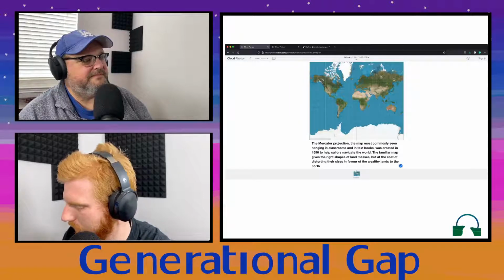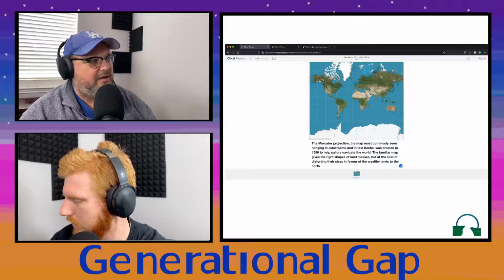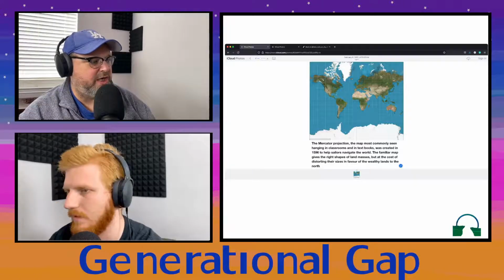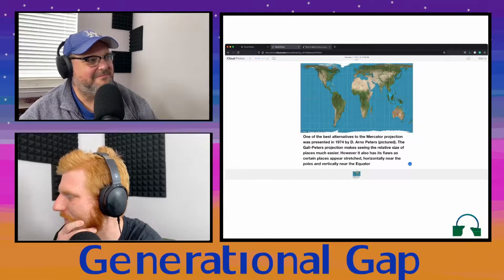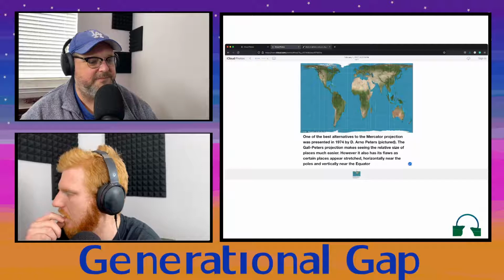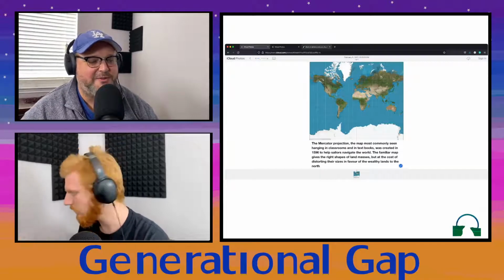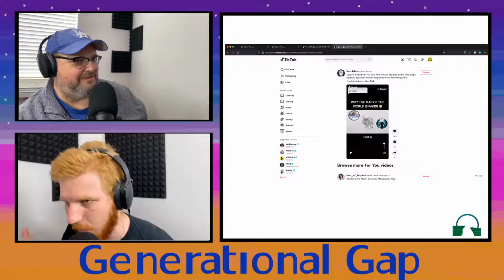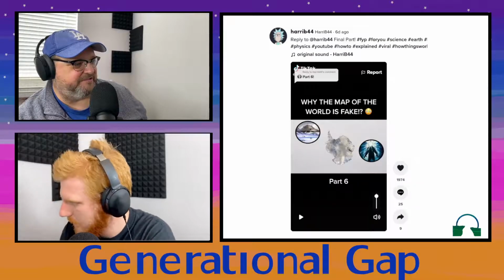Kelly's Rant #20: Who Isn't Lying to Us?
Let us know how you feel about the topics discussed in this podcast in the comments below. What generation are YOU?